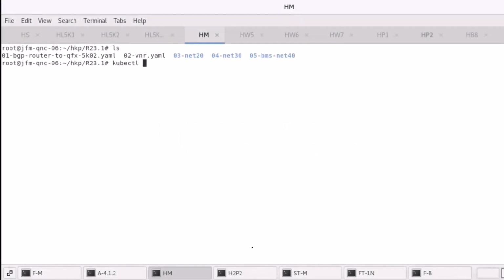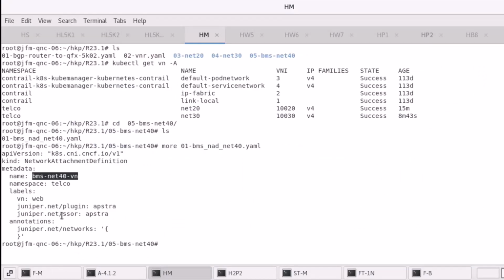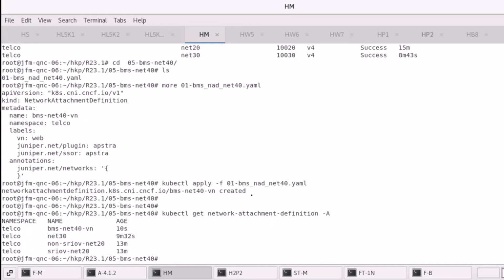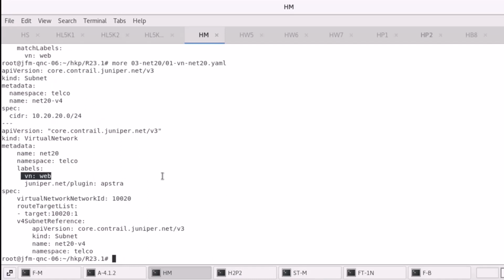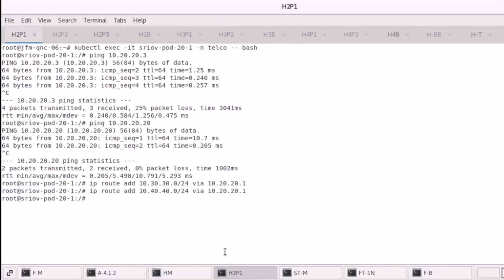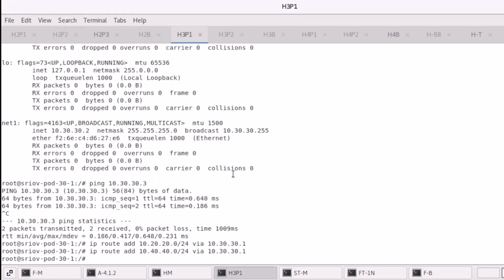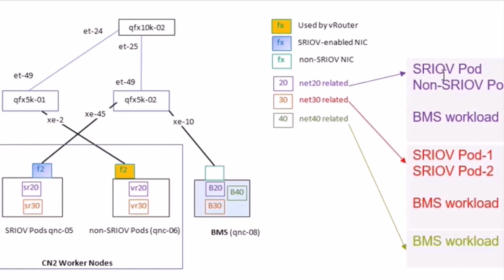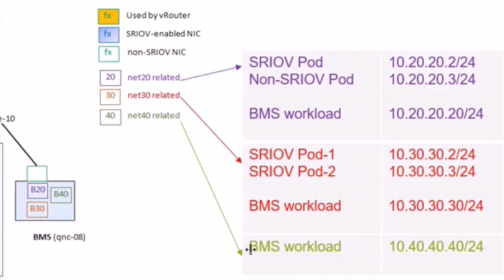Apstra & CN2 Integration Demo 6 – Complete & Verify Automated Networking Between CN2 & Apstra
This demo of the CN2-Apstra integration completes the demo workflow with a CN2 VNR that ties together the three virtual networks in CN2 and three virtual networks in Apstra

into a single mesh topology. We conclude with connectivity checks across the workloads of various networks.